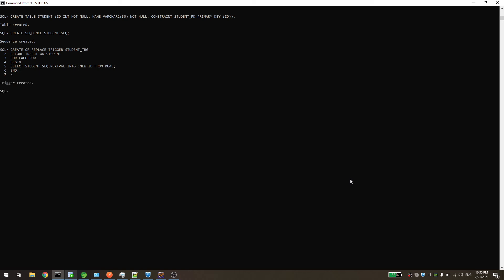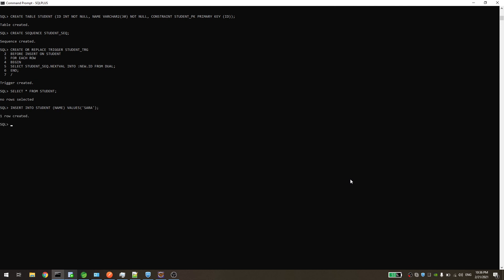Oracle Auto Increment Primary key Using Sequence and Trigger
How to fill Oracle Primary key automatically  Using Sequence and Trigger